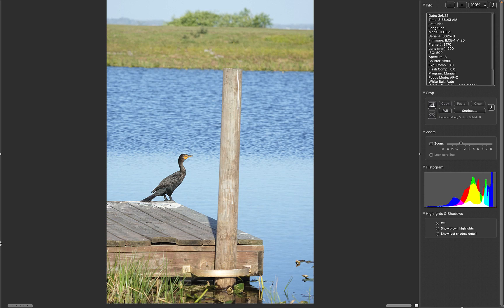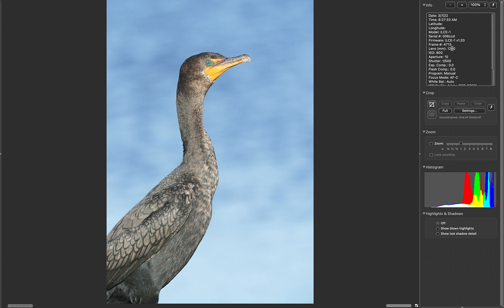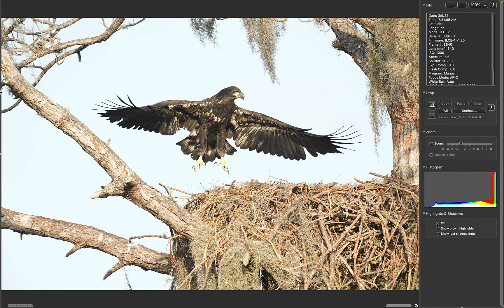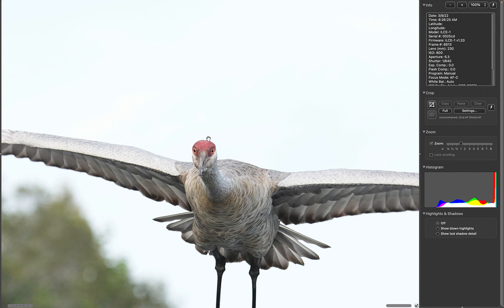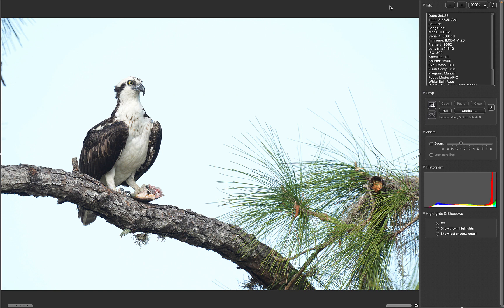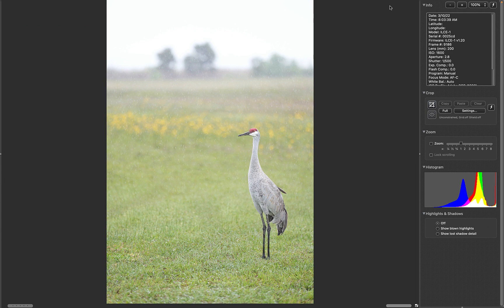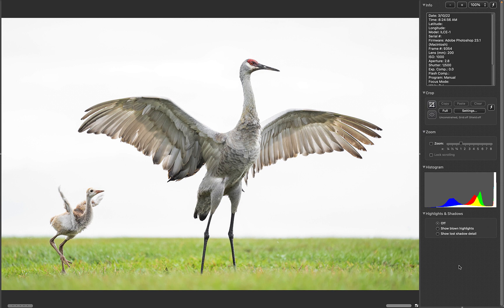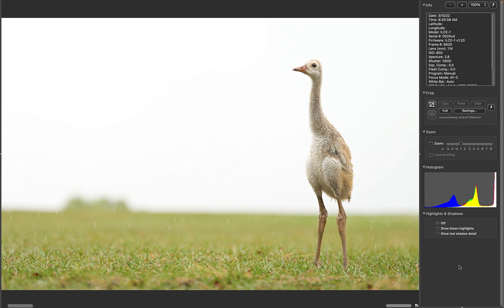Four Excellent Bird Photography Mornings at ILE with Arthur Morris/BIRDS AS ART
Bird photography in late winter and early spring can be quite excellent down by the lake near my home at Indian Lake Estates, FL. Enjoy four recent mornings with me. This short (4:15) video includes lots of photo tips.

with love, artie